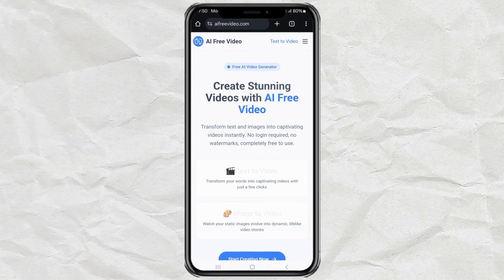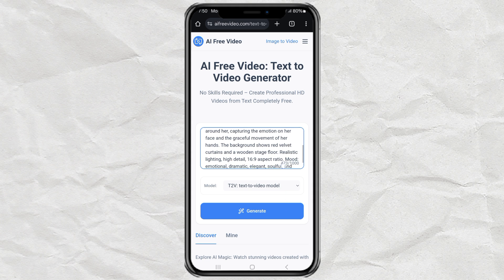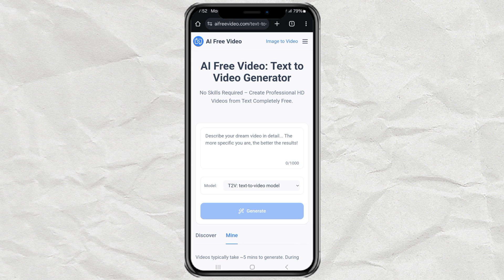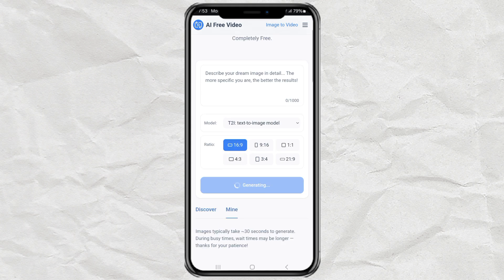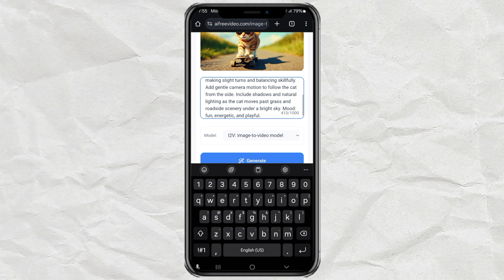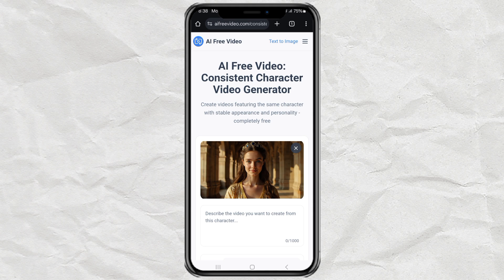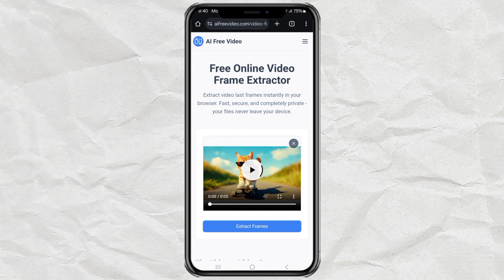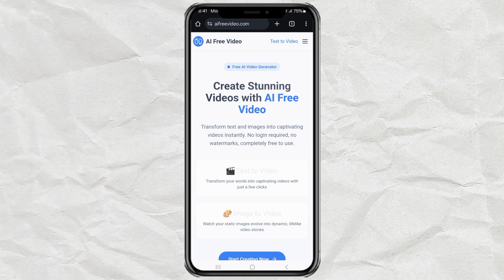This FREE AI Tool Will Blow Your Mind! (No Login, No Limits, No Watermark)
Looking for a 100% FREE AI tool that lets you generate videos and images without limits? No login, no watermark, and no token required! In this video, I’ll show you a powerful AI site that lets you:

✅️ Generate videos from text prompts (Text to Video)
✅️ Turn images into moving scenes (Image to Video)
✅️ Create high-quality AI art (Text to Image)
✅️ Maintain consistent character looks across videos (Consistent Character)
✅️ Extract still frames from any video (Video Frame Extractor)

All of this is completely FREE and UNLIMITED! Perfect for content creators, artists, storytellers, and anyone experimenting with AI.

Features:
✅️ No sign-up required
✅️ No watermark
✅️ Unlimited generation
✅️ Fast and easy
✅️ Beginner friendly

Use ChatGPT to help write better prompts and boost your results.